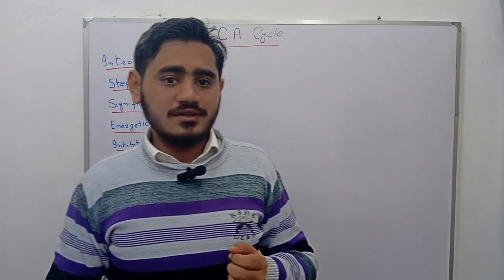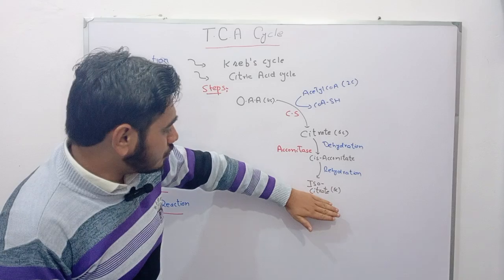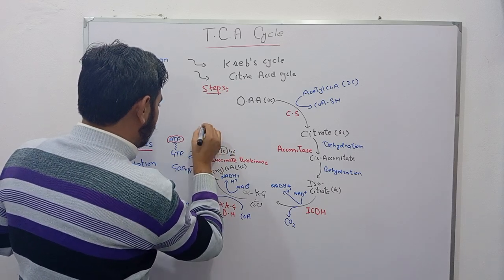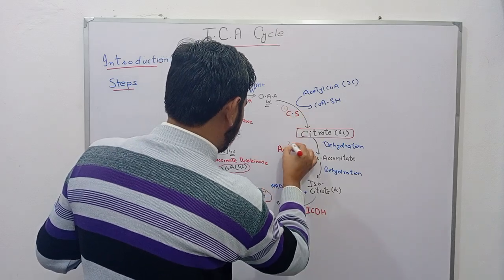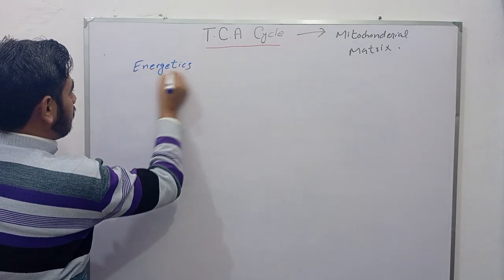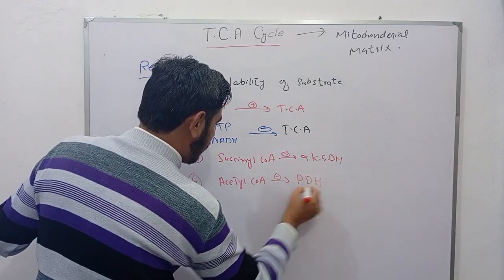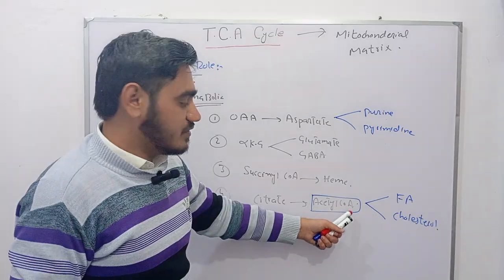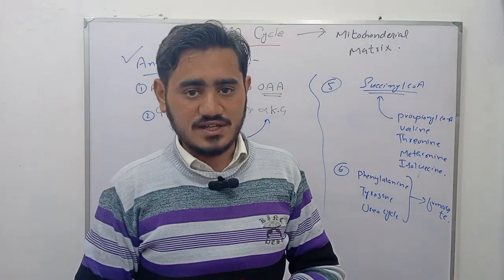TCA cycle or Krebs cycle | Carbohydrates Metabolism | Biochemistry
Mnemonic- Citrate Is Krebs Starting Substrate For Making Oxaloacetate.
Introduction
Significance
Steps
Energetics
Regulation
Amphibolic role
Anaplerotic reactions